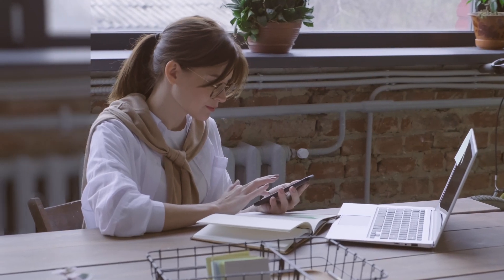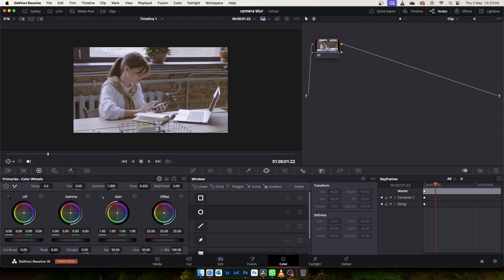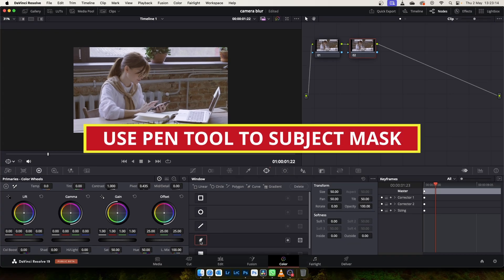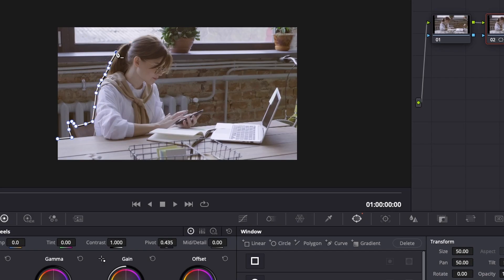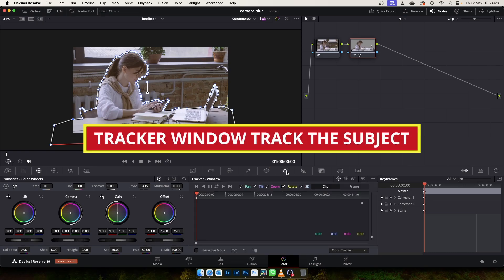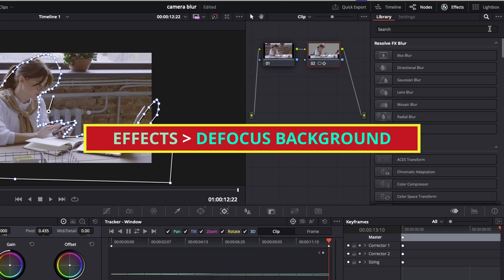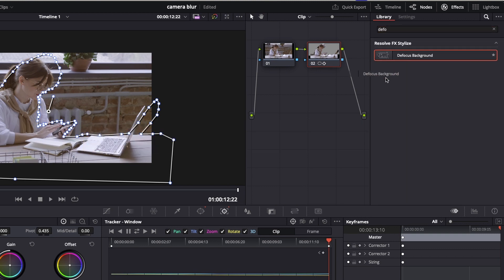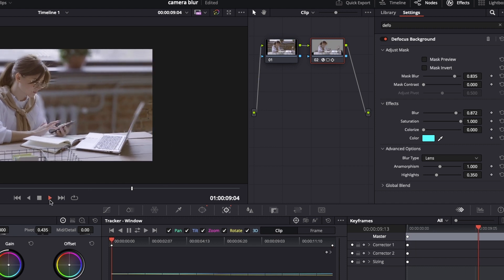How To BLUR The BACKGROUND in DaVinci Resolve 19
In this video we are going to learn about Want to make your subject pop in your videos? Learn how to easily blur the background in DaVinci Resolve 19 with this quick and easy tutorial!  This channel dives into all things video editing, from beginner tips to advanced techniques.

We're passionate about graphic design and video editing, and we're here to help you take your skills to the next level. Whether you're a seasoned pro or just starting out, we've got tutorials, tips, tricks, and project breakdowns using industry-standard software like:

Blackmagic Design DaVinci Resolve
Adobe Premiere Pro
Adobe Photoshop
Adobe Lightroom
blur background davinci resolve
davinci resolve blur effect
background blur davinci resolve
davinci resolve compositing
davinci resolve color grading
video editing tutorial
davinci resolve
video editing effects
post production
video compositing
after effects
davinci resolve fusion
portrait mode
green screen
cinematic look

We upload new videos regularly, so you'll never miss out on the latest trends and techniques.

P.S. Let us know what kind of content you'd like to see in the comments below!